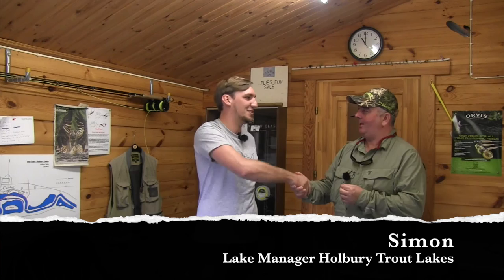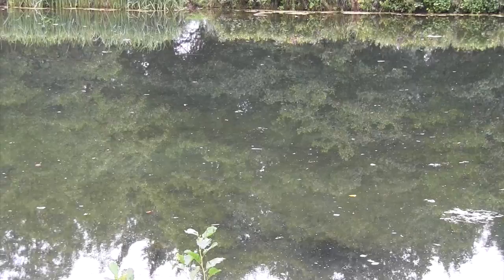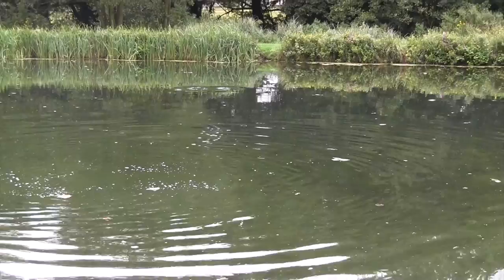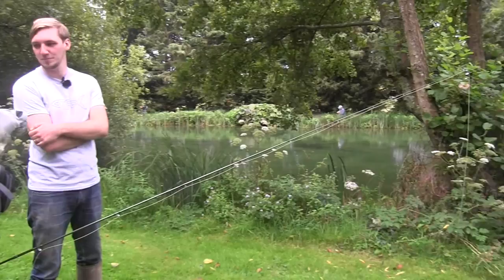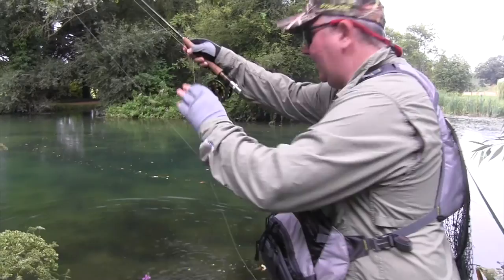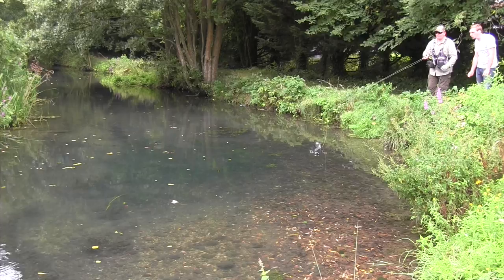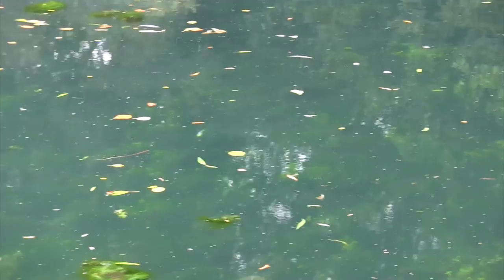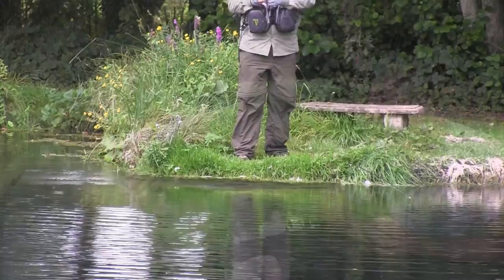Gavin Hurley fly fishes UK's Holbury Lane Lakes...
Gavin Hurley, along with the lakes manager Simon, is shown some awesome BLUE trout in one of Southern England's premier trout fisheries... Receiving its water from the Dun chalk stream, these crystal clear lakes are a sight fishers dream...